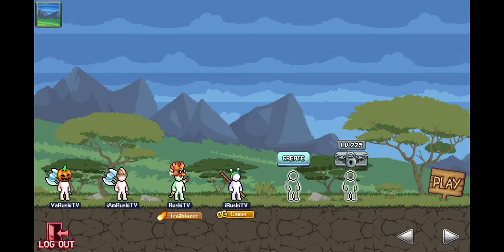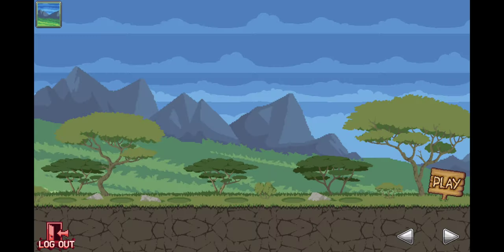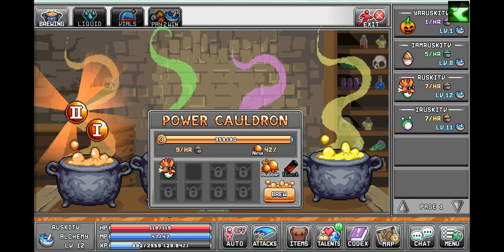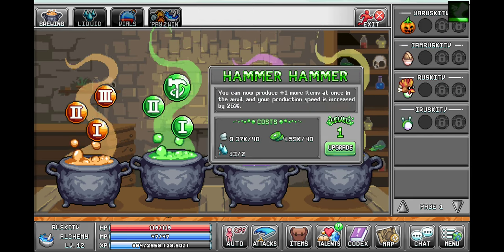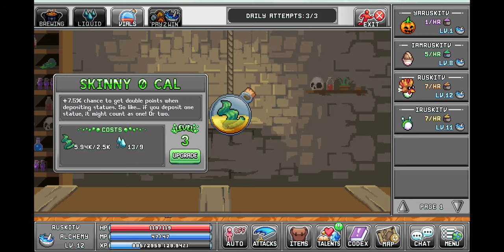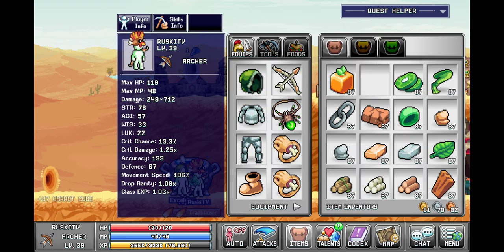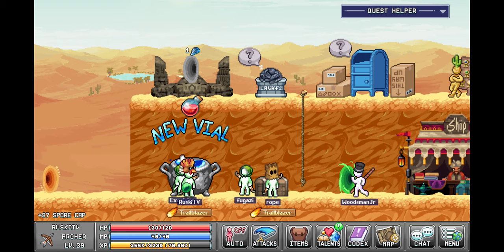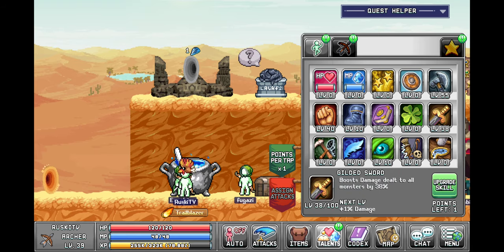Legends of Idleon - Alchemy Showcase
In this video I showcase a little bit of Alchemy in the game Legends of Idleon. Enjoy!